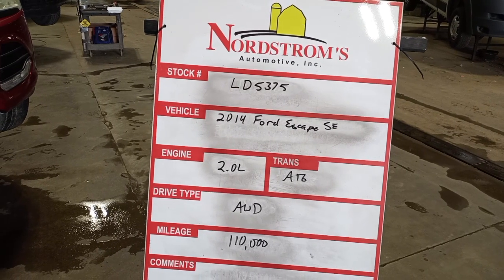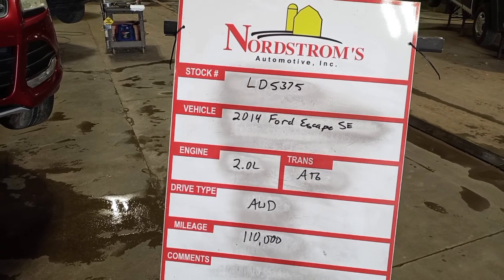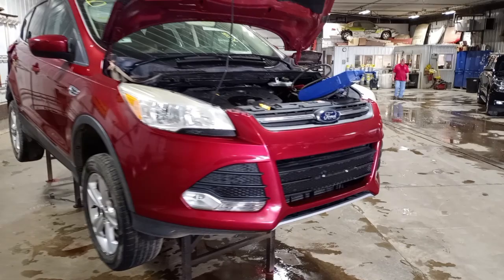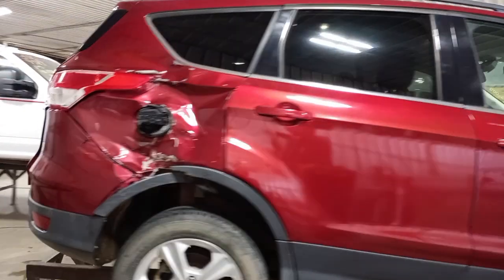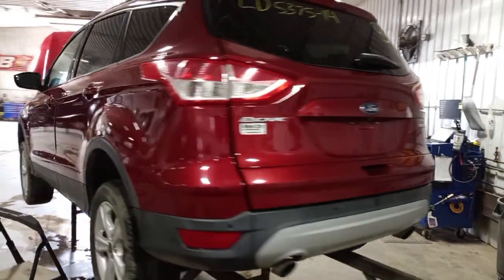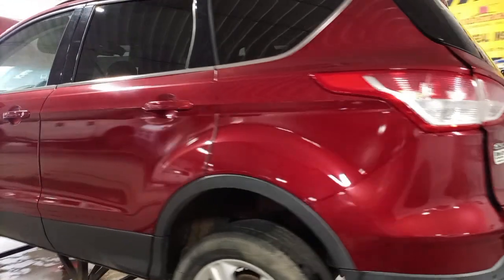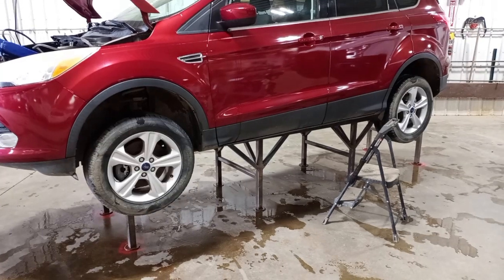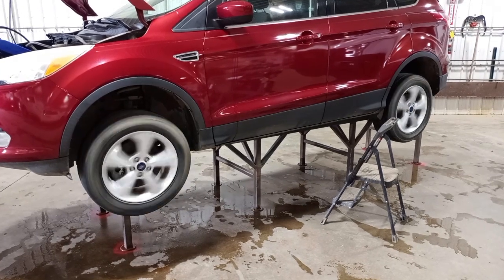PARTS FOR 2014 FORD ESCAPE SE LD5375